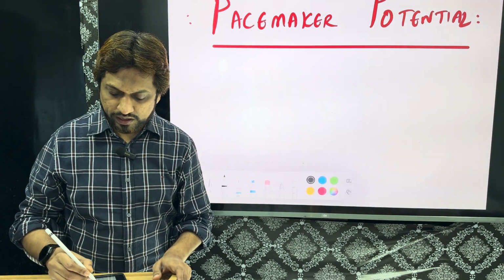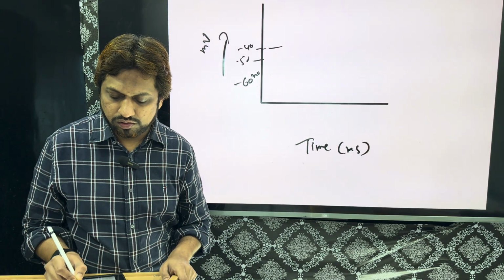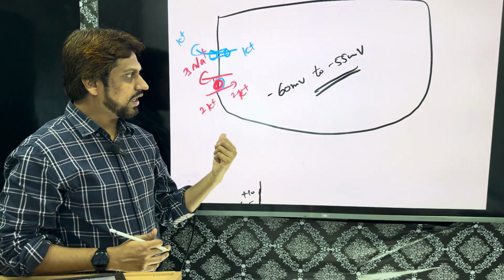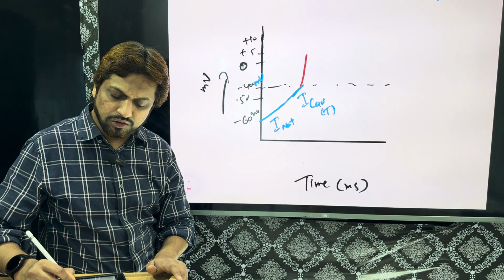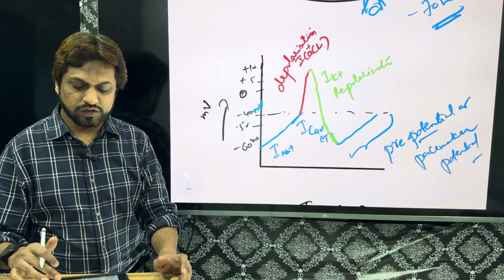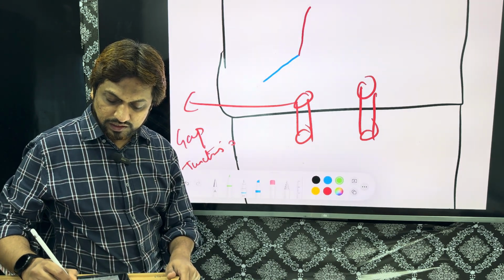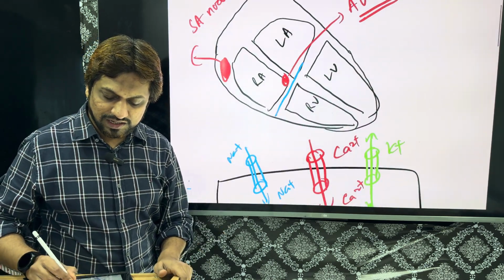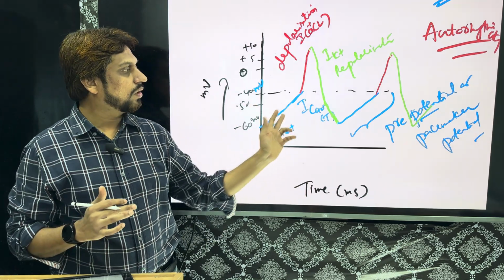Pacemaker potential | In English physiology cardiology mbbs pharmacology ecg @Doctors Corner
This video is based on the new competency based medical education ( CBME ) of  NMC .